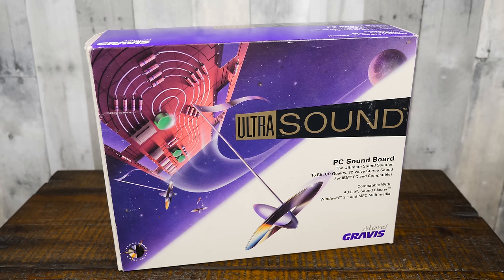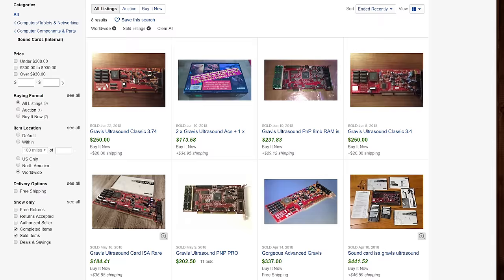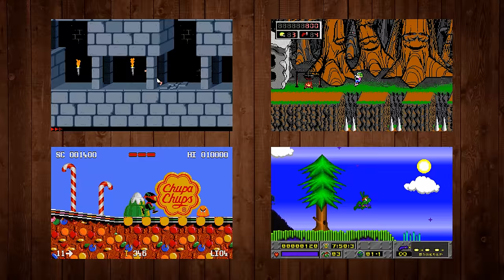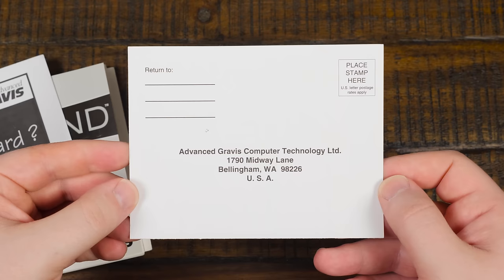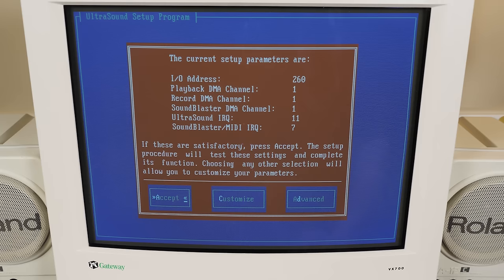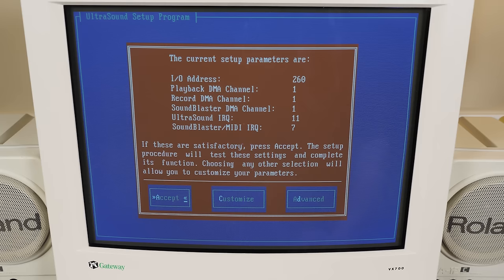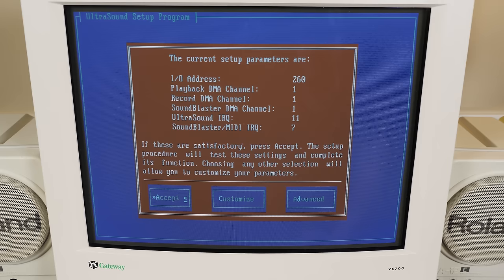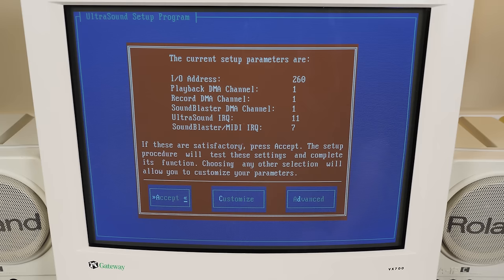LGR - Gravis UltraSound: 1992 Sound Card Retrospective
Taking a look at the legendary wavetable sound board from 1992! The Advanced Gravis Ultra Sound is still an awesome thing to experience with DOS PC games, assuming you can track one down.